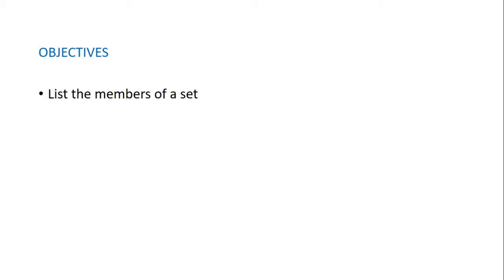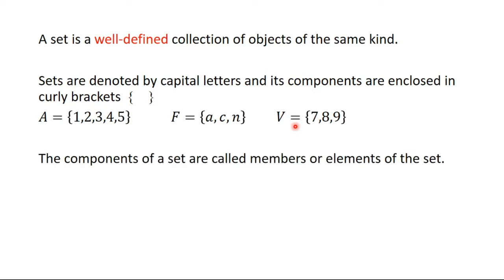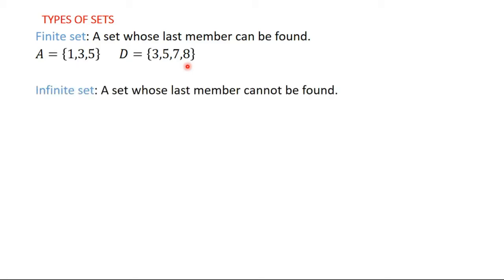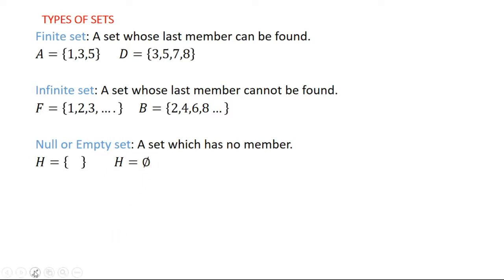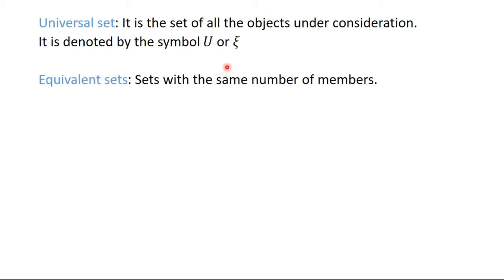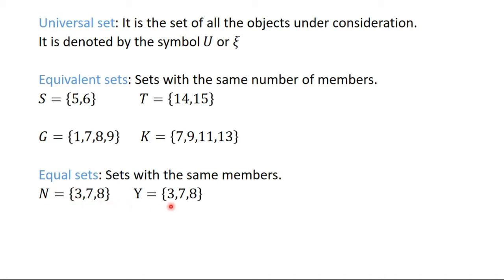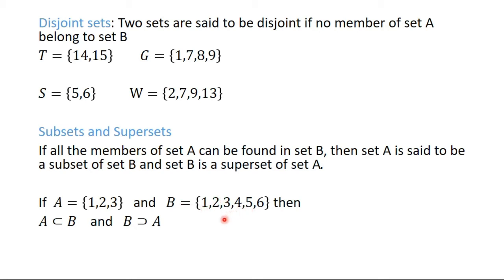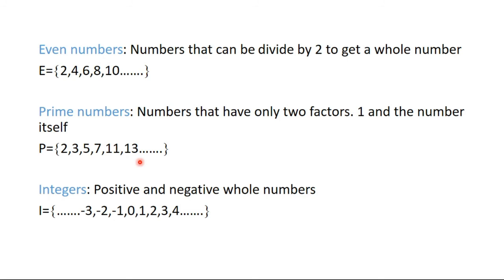1 Introduction to sets